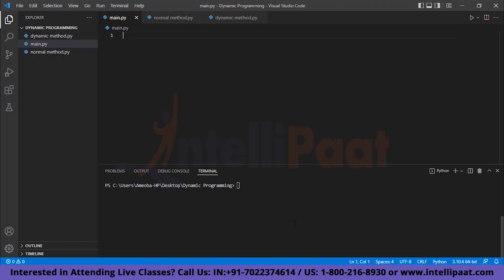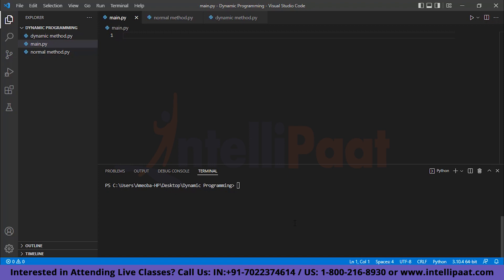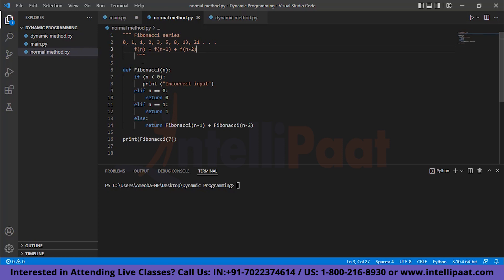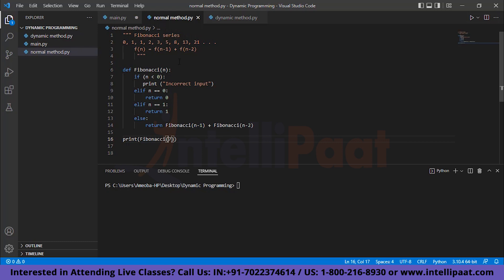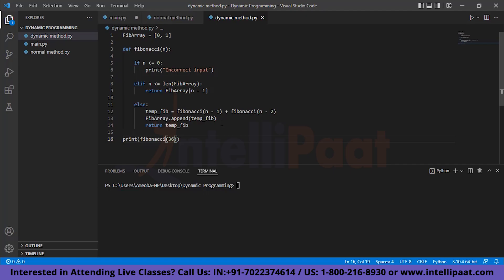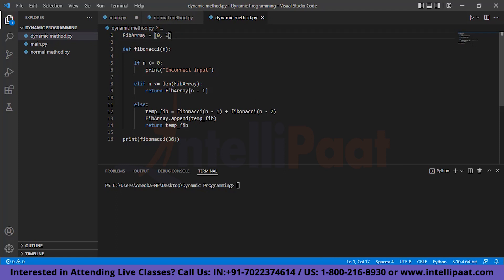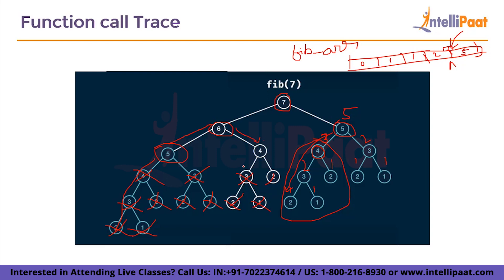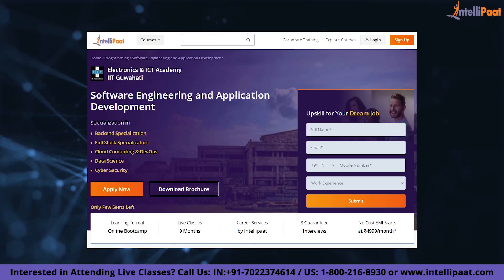What Is Dynamic Programming | Dynamic Programming Explained | Programming For Beginners| Intellipaat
In this video, we'll explore the concept of Dynamic Programming - a popular algorithmic technique used in computer science and engineering to solve complex optimization problems.

Dynamic Programming involves breaking down a complex problem into smaller subproblems, solving each subproblem only once, and then storing the solution to that subproblem in memory so that it can be used to solve other subproblems that depend on it. This allows for a more efficient and faster way of solving complex problems, as it avoids solving the same subproblem multiple times.

We'll cover the key concepts behind Dynamic Programming, such as overlapping subproblems, optimal substructure, and memoization. We'll also go through a few examples to illustrate how Dynamic Programming can be used to solve problems like the Fibonacci sequence, the Knapsack problem, and more.

Whether you're a student studying computer science or an experienced programmer looking to expand your knowledge, this video will provide a solid introduction to the fundamental concepts of Dynamic Programming. So, join us as we dive into the world of Dynamic Programming and explore the power of this popular algorithmic technique.

🔵 Intellipaat Edge
1. 24*7 Lifetime Access & Support
2. Flexible Class Schedule
3. Job Assistance
4. Mentors with +14 yrs
5. Industry-Oriented Courseware
6. Life time free Course Upgrade